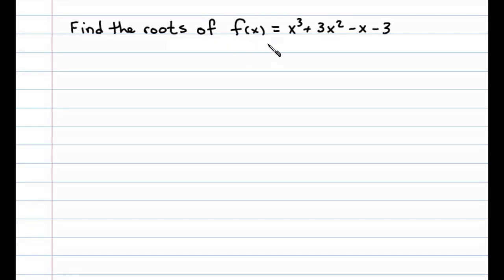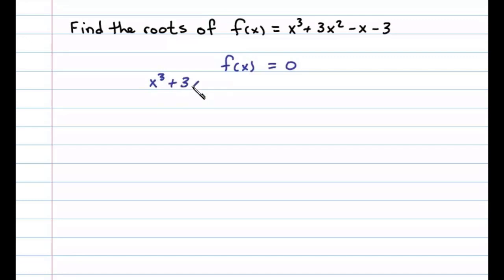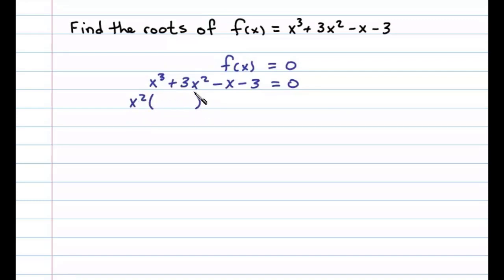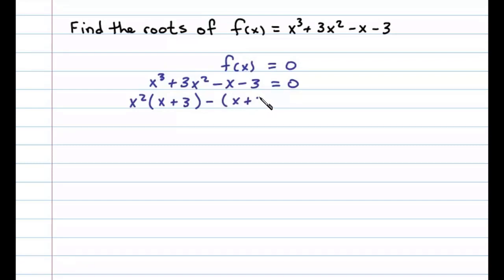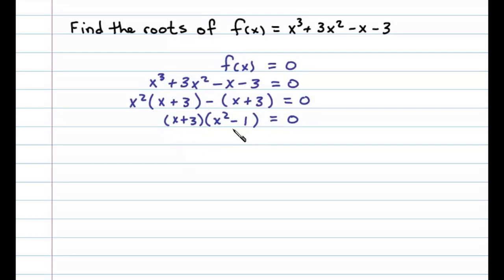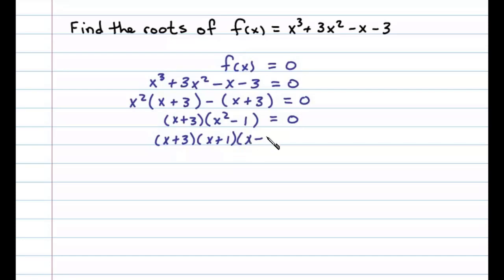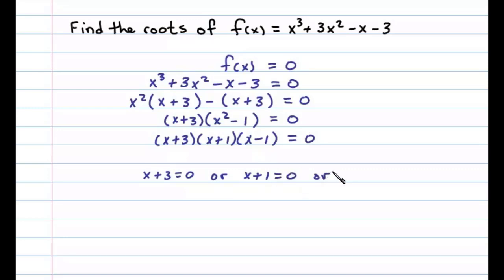How to Find Roots of a Function - FACTOR BY GROUPING here to Find Zeros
How to find roots of a polynomial. Here we factor by grouping and then set each factor equal to zero.

   6.1 Introduction to Factoring
   6.2 Factoring Trinomials
   6.3 Factoring Trinomials ax^2 + bx + c
   6.4 Factoring Binomials
   6.5 General Guidelines for Factoring Polynomials
   6.6 Solving Equations by Factoring
   6.7 Applications involving Quadratic Equations
   6.8 Review Exercises and Sample Exam